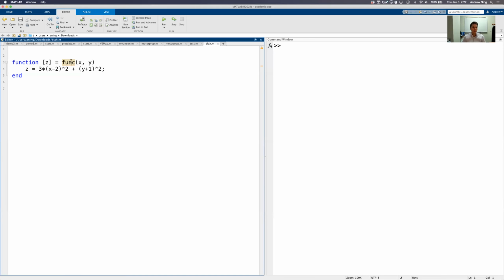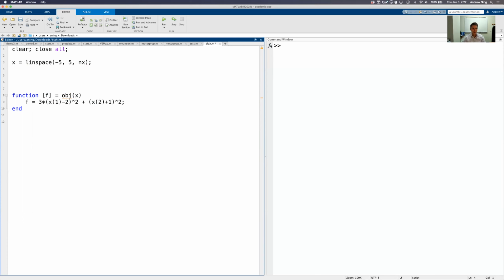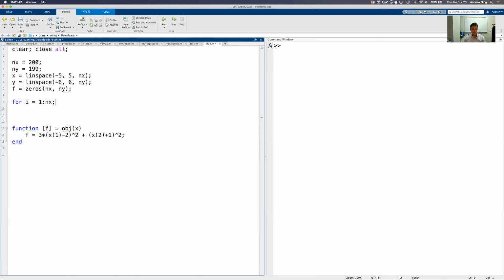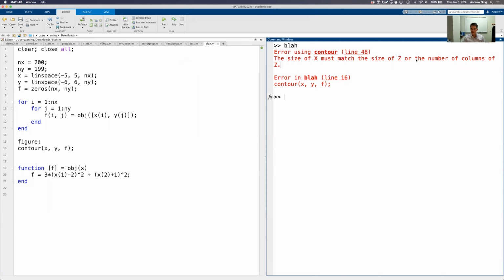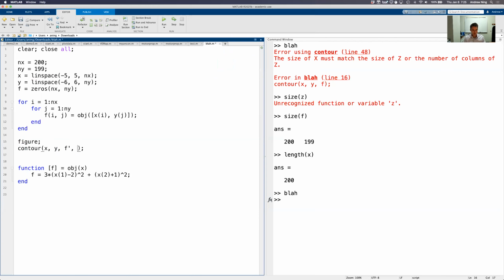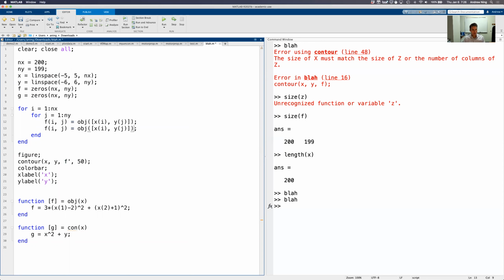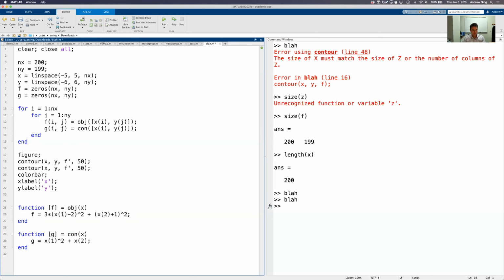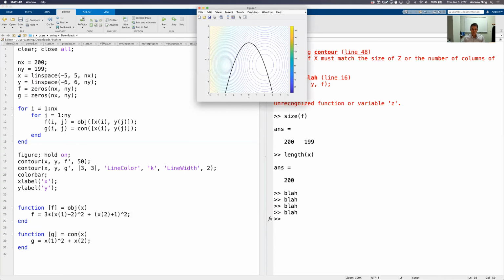Contour Plots (Matlab)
Simple demo of how to create a contour plot, as well as a contour at a specific level (e.g., for a constraint).